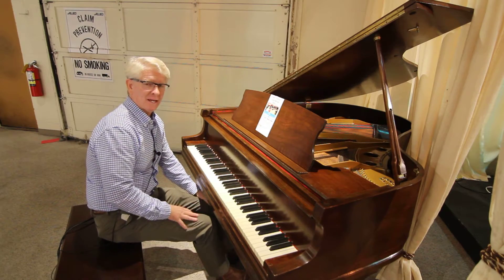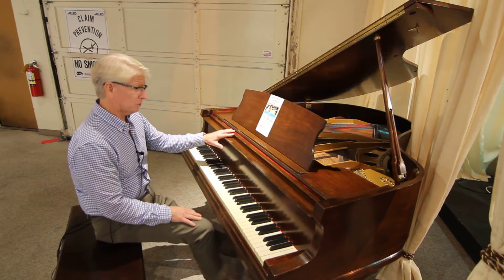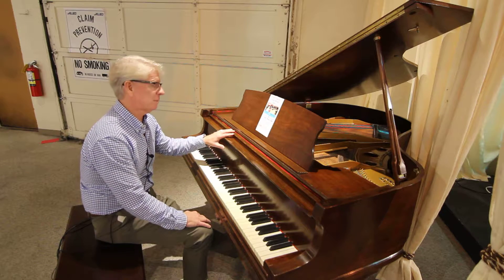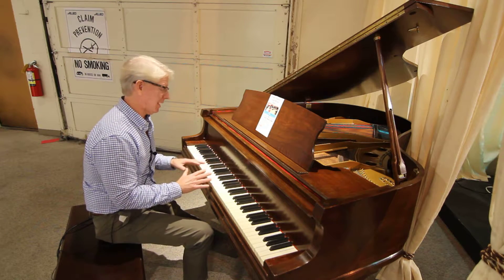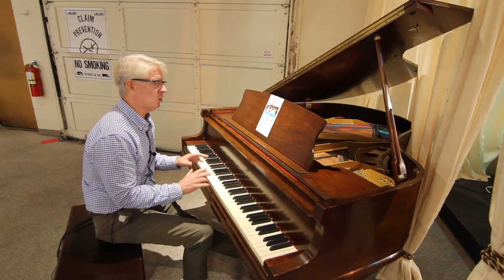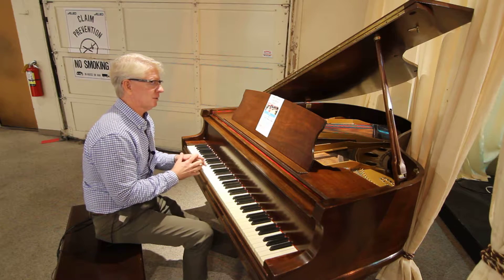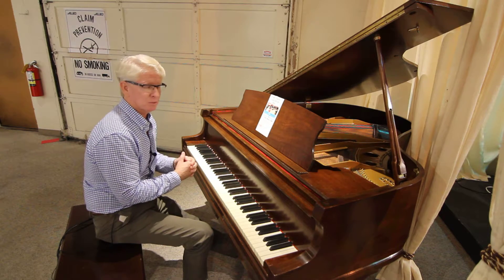Janssen Baby Grand Piano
A great buy at $3488.00